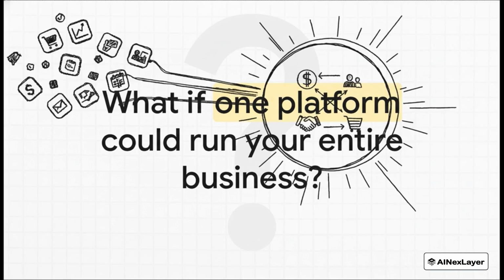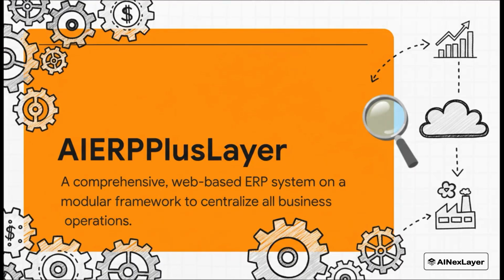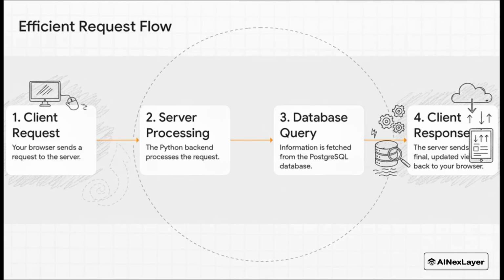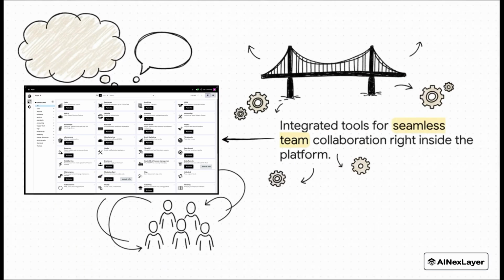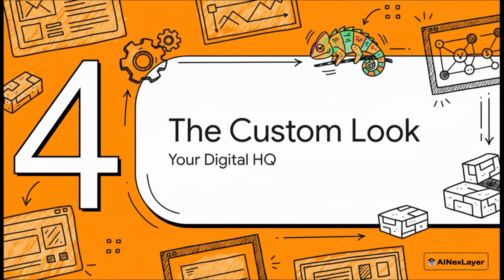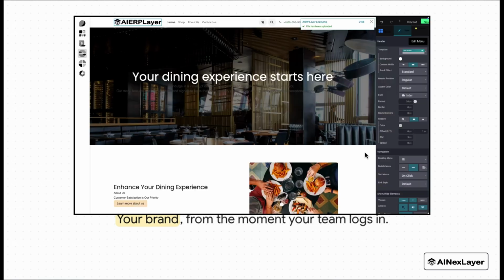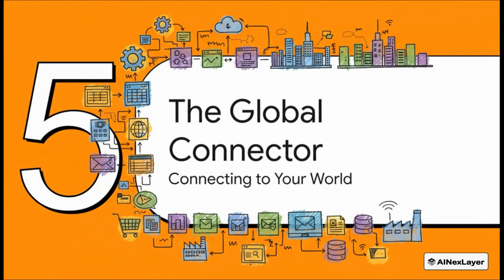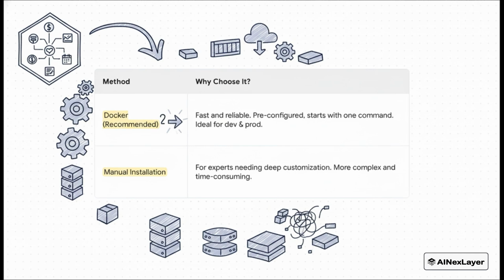AIERPPlusLayer: The Business Unified ERP Solution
Introducing AIERPPlusLayer—intelligent automation powered by AINexLayer. Transform your enterprise with AI-driven ERP that automates complex workflows, reduces manual work by 80%, and achieves 95% accuracy in compliance. Features document intelligence for PDF, DOCX, and CSV processing, collaborative AI tools, and customizable multi-color interface. Built for enterprise scale with JWT authentication, RBAC security, and Docker deployment. Unlock 60% cost savings through intelligent automation and 100% audit readiness. Discover how AINexLayer is revolutionizing enterprise operations.